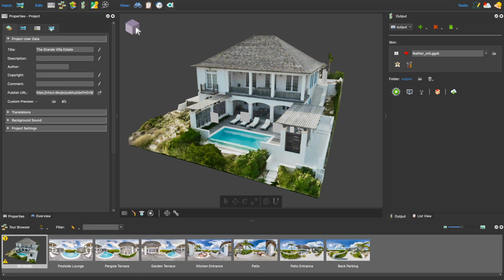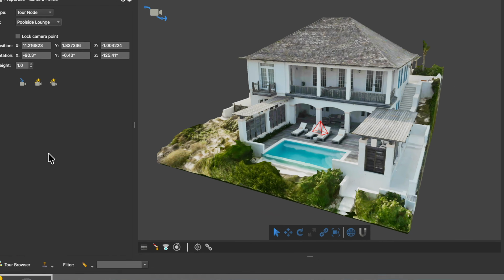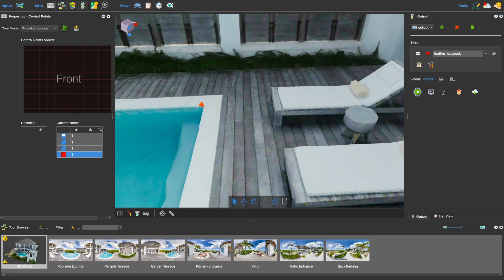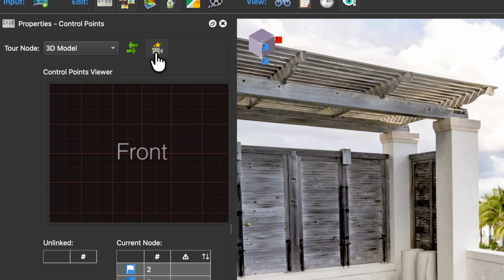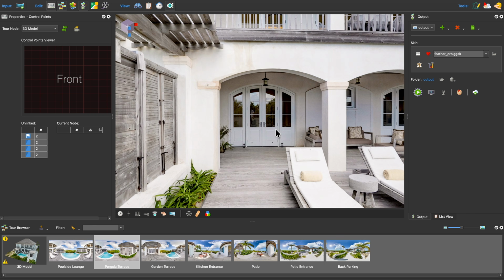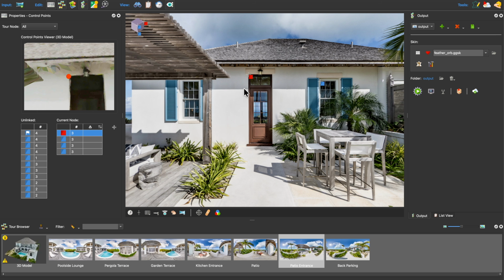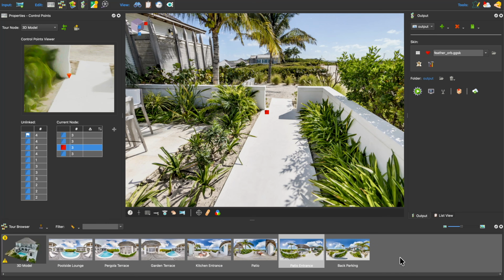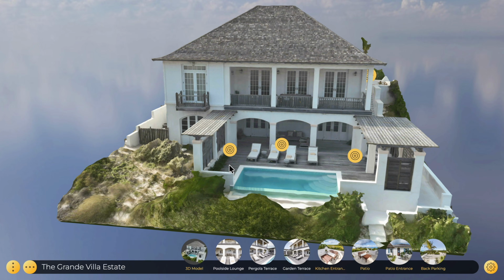Working with 3D Control Points in Pano2VR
Learn how to use control points to precisely position and orient panoramas within a 3D model in Pano2VR. We’ll create camera points, identify matching features in the model and panoramas, automatically align the panoramas, and enable smooth transitions between model and panorama nodes.

The tutorial also explains how to assess alignment results, correct misplaced points, reuse control points, ignore points that aren’t visible, and update multiple camera points at once.

00:00 Introduction
00:32 Previewing the finished transitions
01:15 Add a panorama as a camera point
01:57 Add control points to the 3D model
04:11 Match the control points in the panorama
05:42 Align the camera point
06:11 Enable and test model transitions
06:52 Align another panorama
07:13 Reuse existing control points
07:23 Correct misplaced control points
09:07 Control point recap and workflow tips
10:24 Tip: Ignore control points that aren’t visible
10:48 Tip: Delete control points
11:22 Tip: Align from Camera Points mode
12:05 Tip: Align all camera points